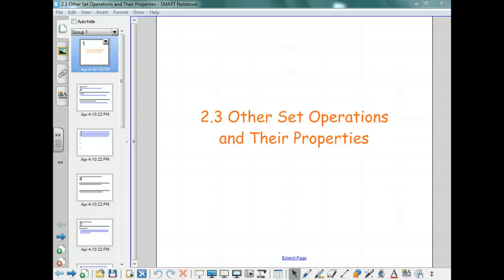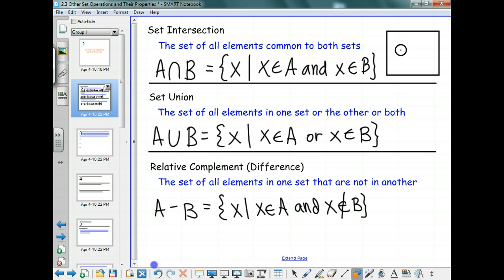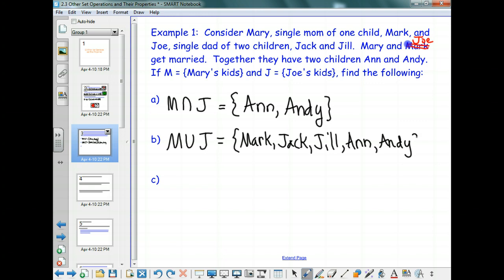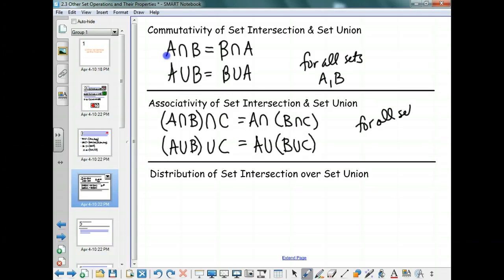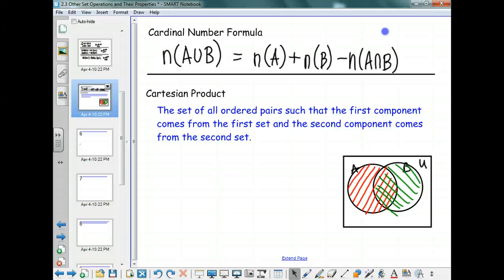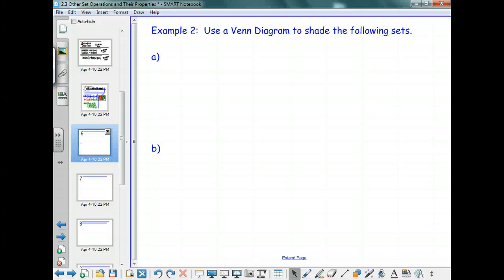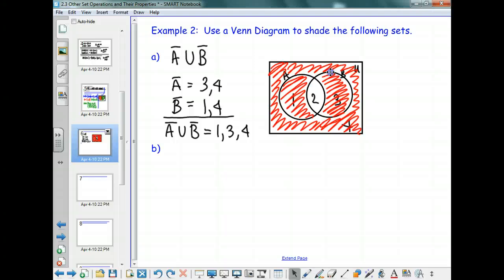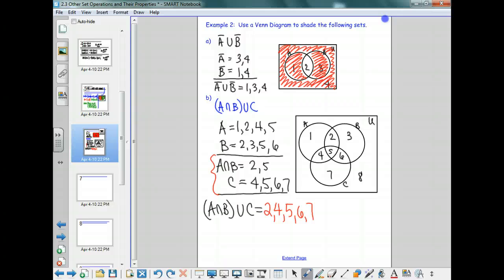2.3 Other Set Operations and Their Properties (part 1)